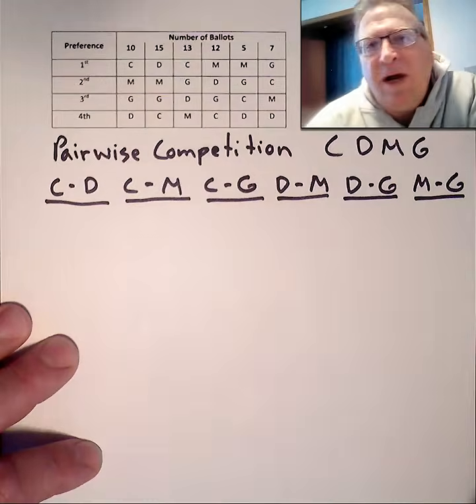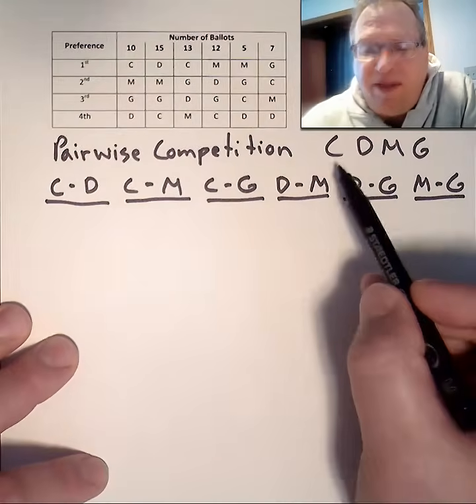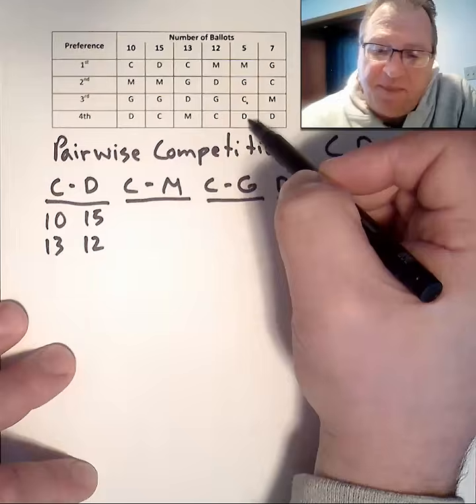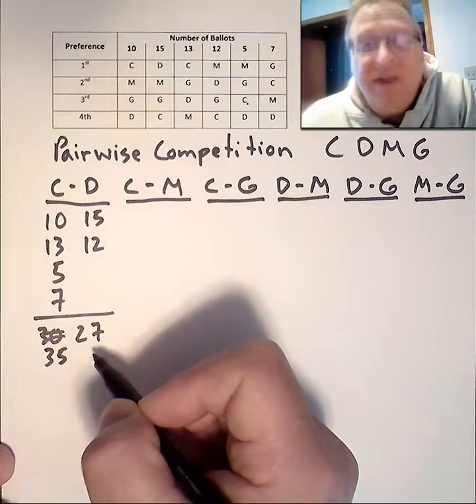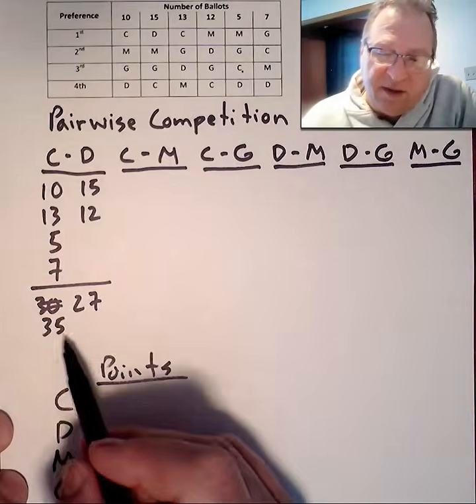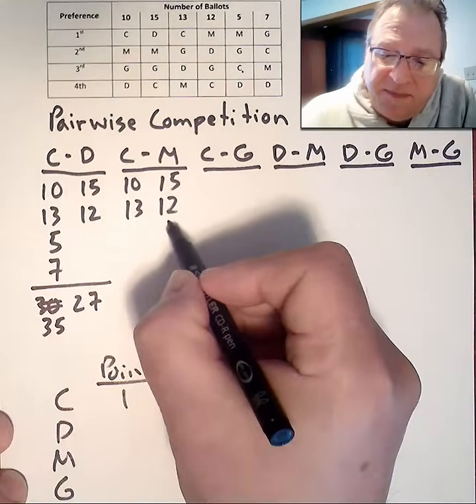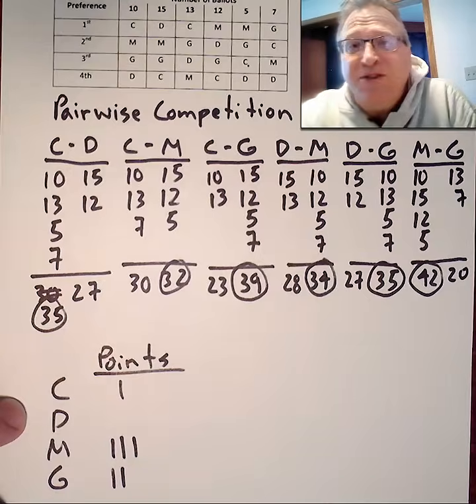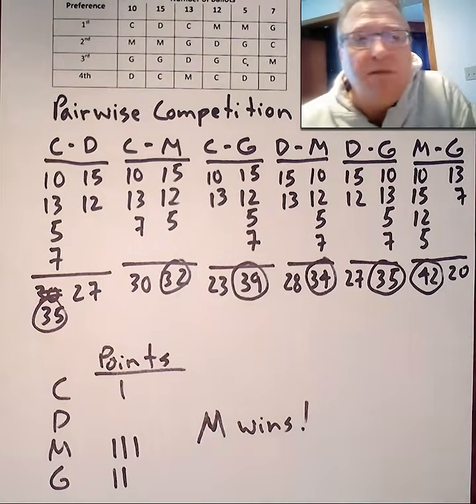MTH109 Mod 4: Voting Methods: Pairwise Comparison